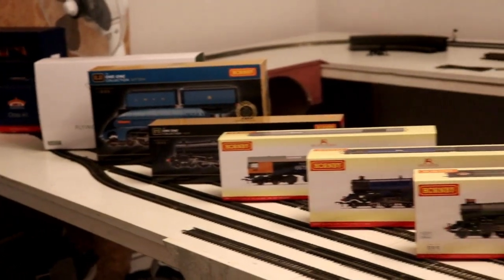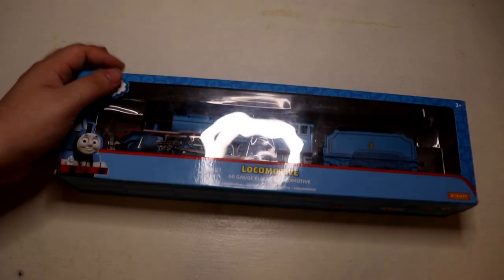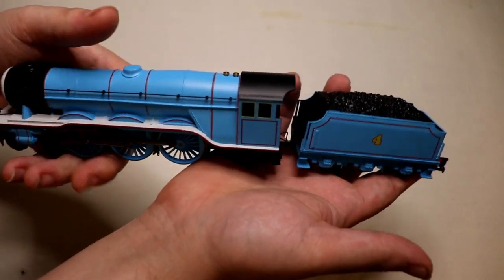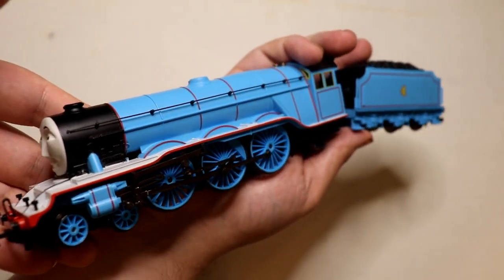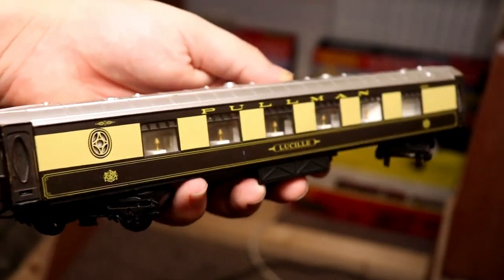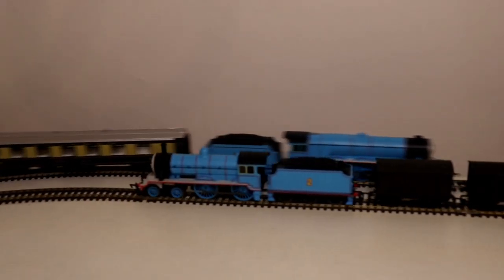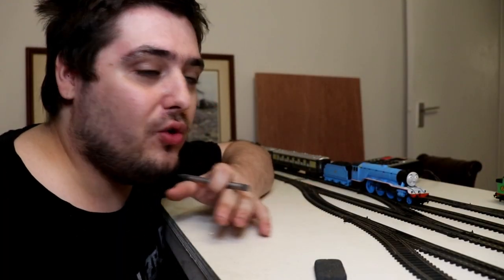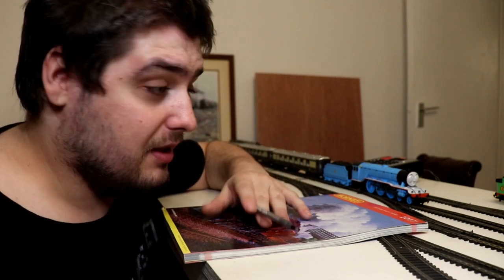Hornby - Gordon the Blue Engine DCC Fitted - (Unboxing & Review)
Hello Everyone today i do a Review of my DCC Model of Gordon the Blue Engine the TV Show (Thomas and Friends)
FAN MAIL
BAJ
LAZERJET
WINCHESTER
SO23 3QB
U.K

# GordonTheBlueEngine